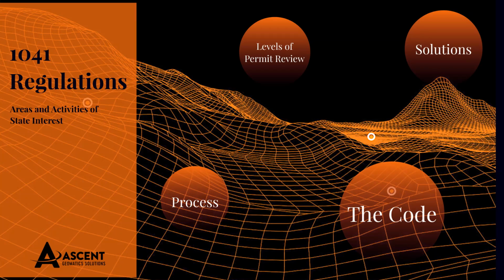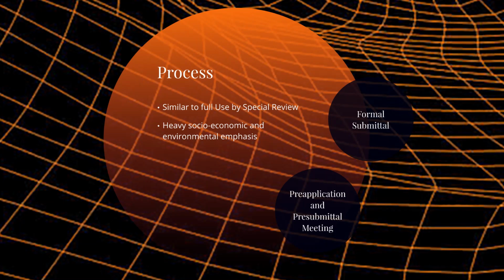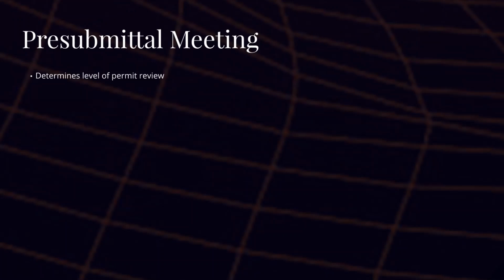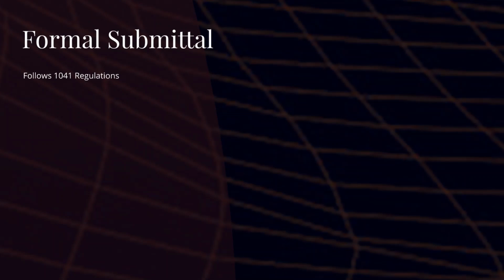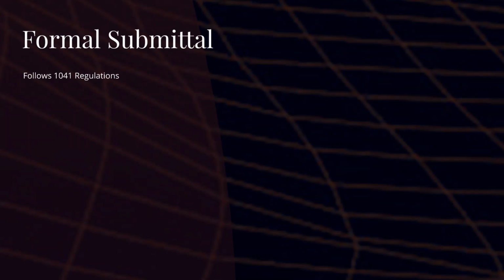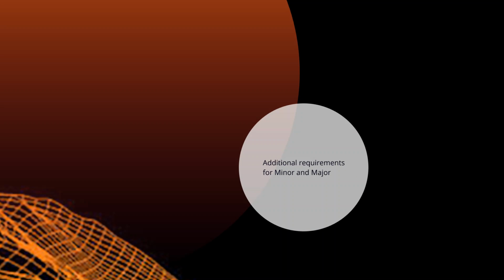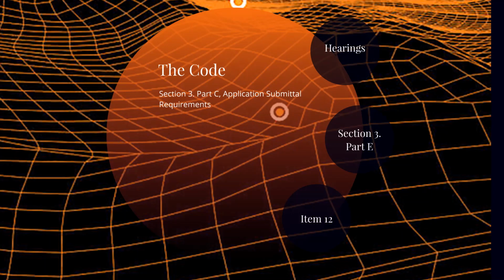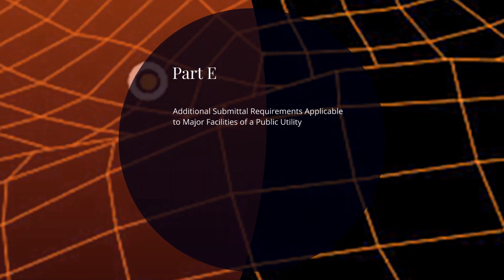1041 Regulations Overview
A to-the-point overview of the 1041 Regulations Process and Code in Colorado.

AscentGeomatics.com